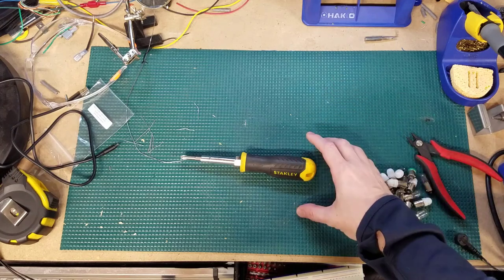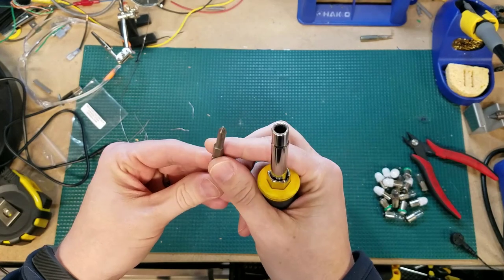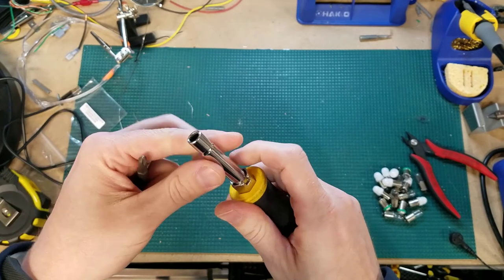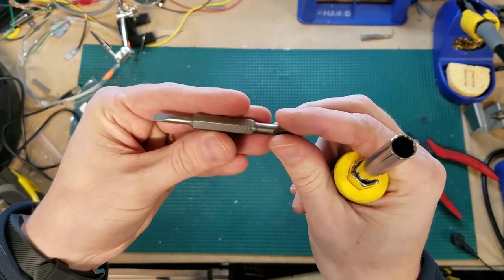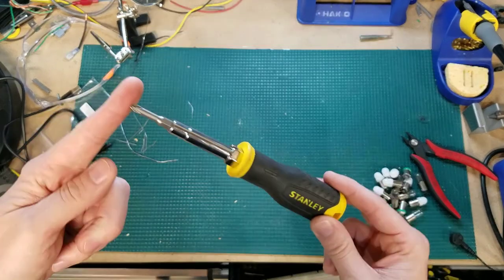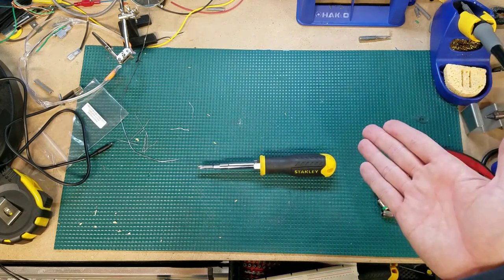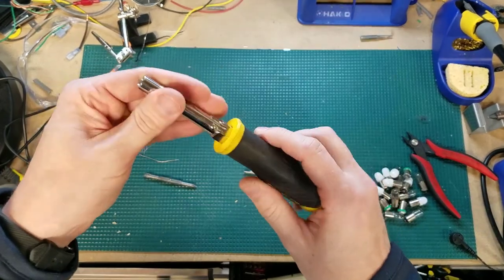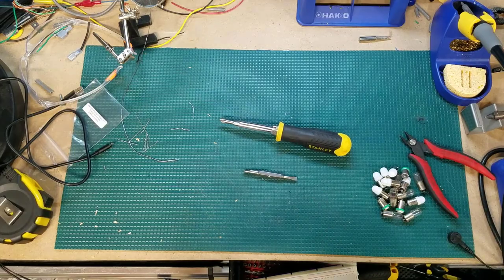Tech 'n Tools - The BEST Screwdriver for Pinball Repair!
Today's let's look at the best screwdriver for pinball repair!

STANLEY 68-012M All-In-One 6-Way Screwdriver